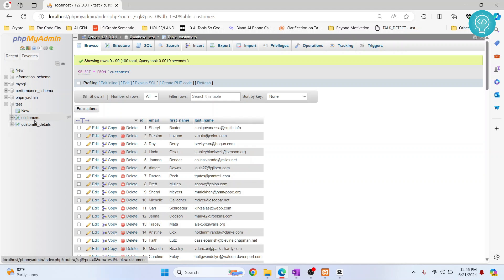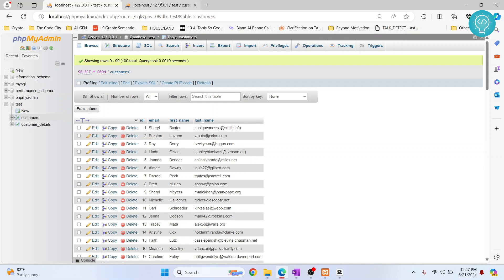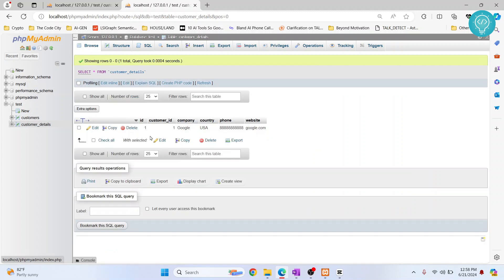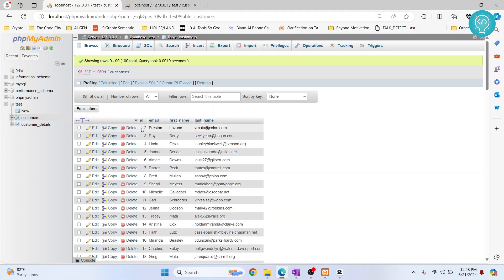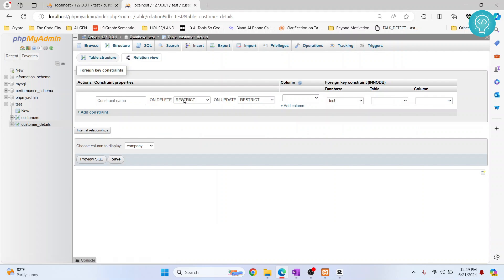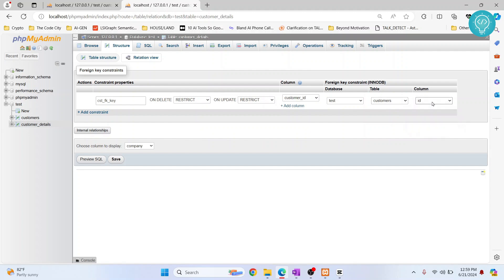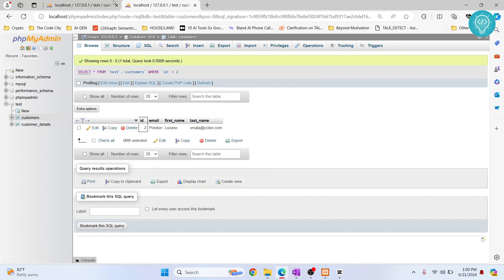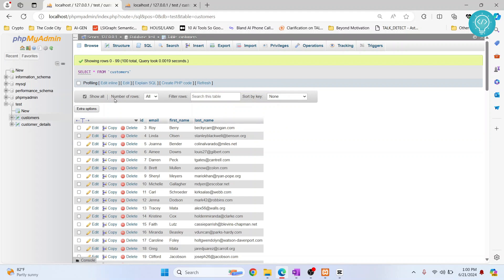How to Add Foreign Key in PhpMyAdmin (2024)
In this video, I'll show you how you can add Foreign Key in PhpMyAdmin.
Foreign key is used to link two tables together. We refer a primary key of another table in current table to link that row of current table to the primary key of another table.
You can easily add foreign key in PhpMyAdmin without writing any SQL queries.

Steps to Add Foreign Key in PhpMyAdmin
1. Open PhpMyAdmin
2. Click on the database where you want to add foreign key
3. Click on a table in which you want to add foreign key
4. Click on Structure
5. Click on relational views
6. Select the column that you want to add as foreign key and next to it, choose referenced table and column

By the end of this video, you'll learn how you can add foreign key using phpmyadmin.